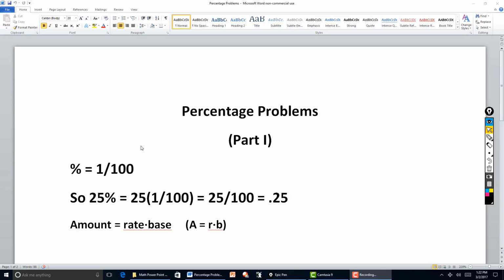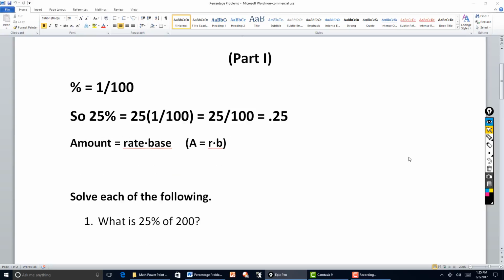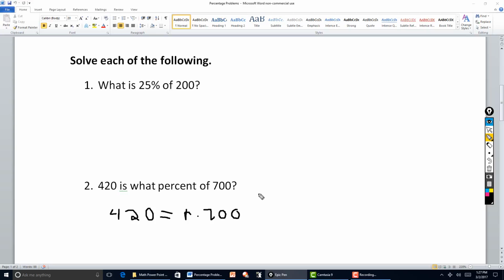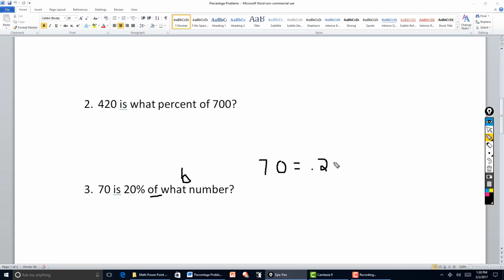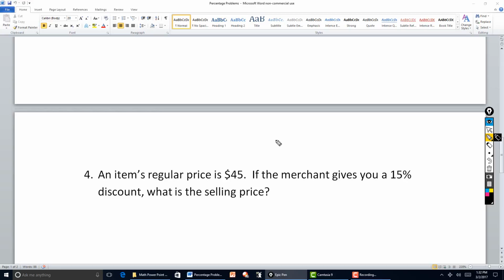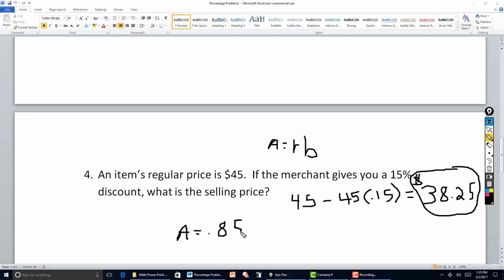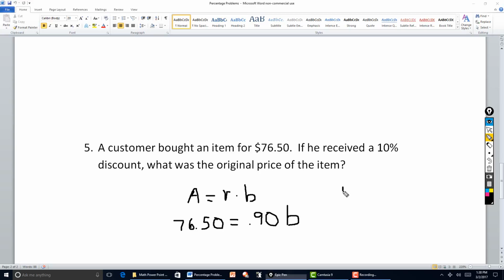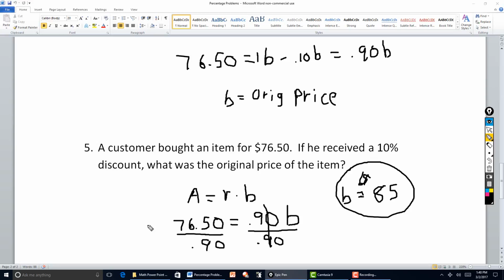Percentage Problems Part I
In this video, I demonstrate how to set up and solve some basic percentage problems.